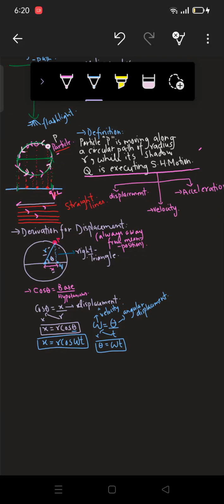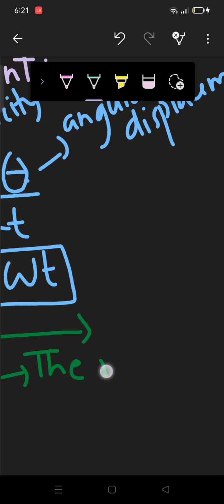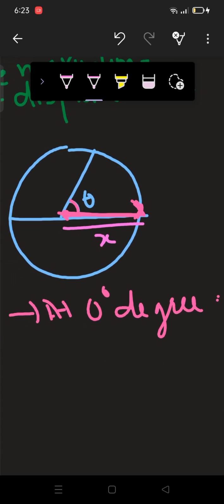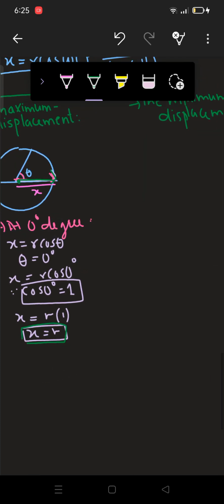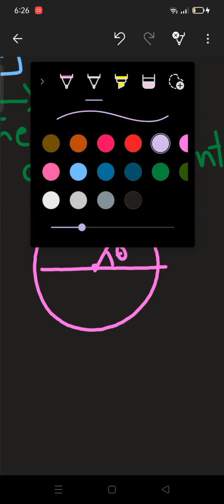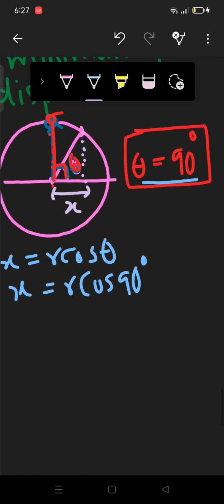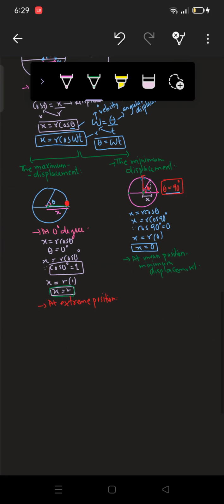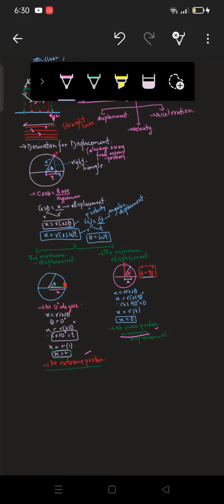THE MAXIMUM AND THE MINIMUM DISPLACEMENT || OSCILLATIONS || PHYSICS || NEET || ECAT || NET || UET